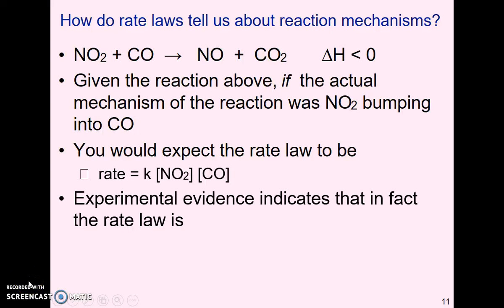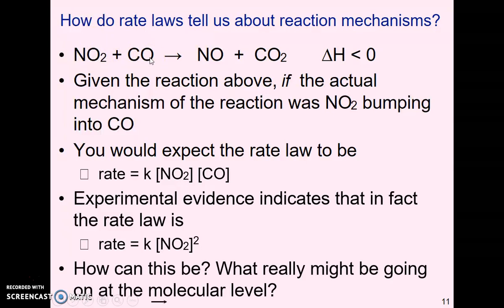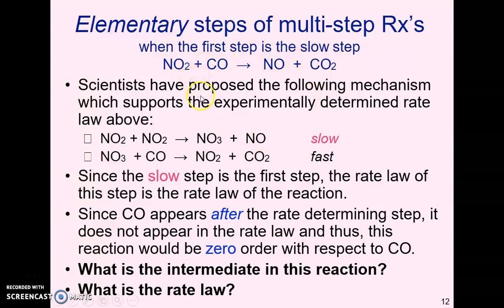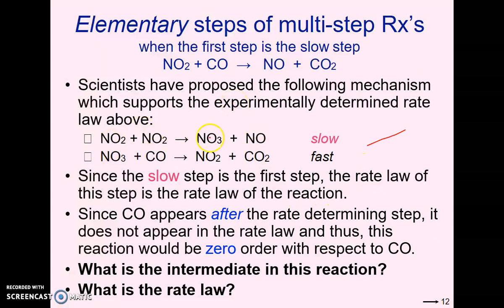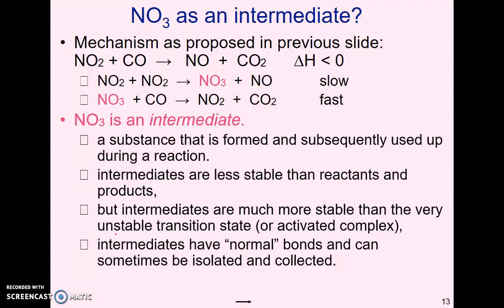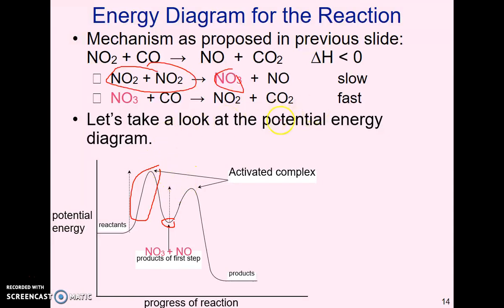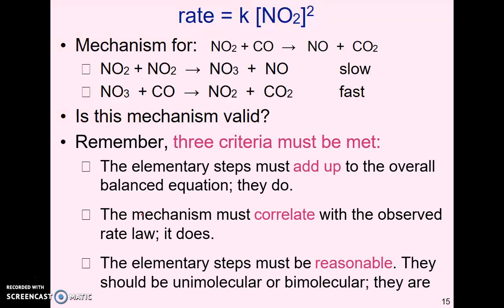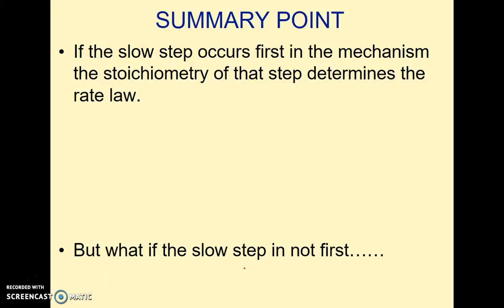Mechanisms Part 2